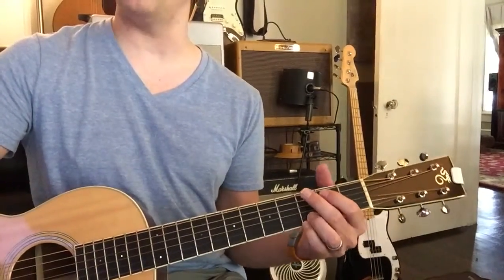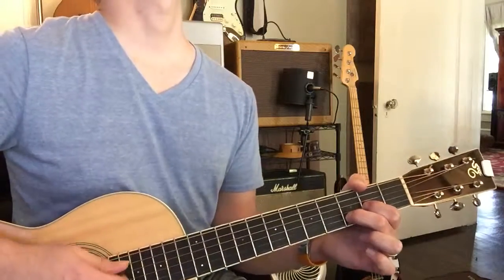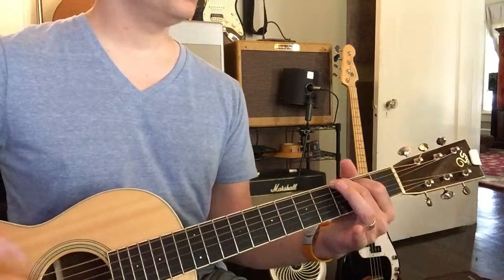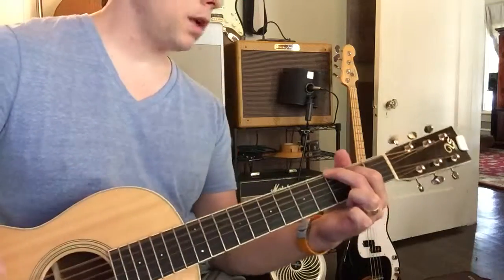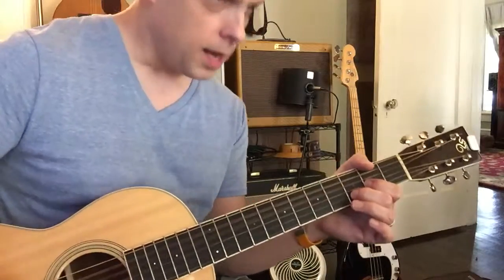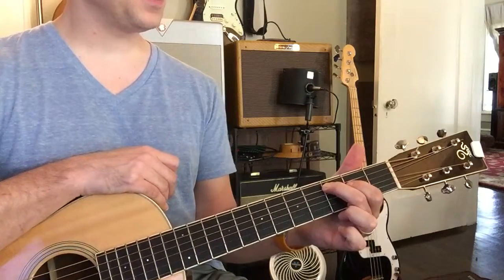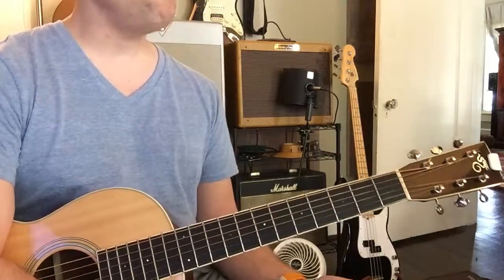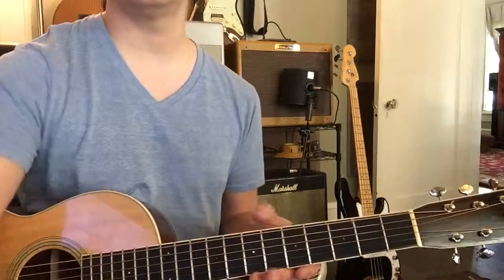We Are Never Getting Back Together - (9/3)